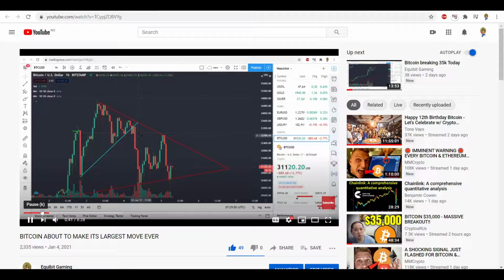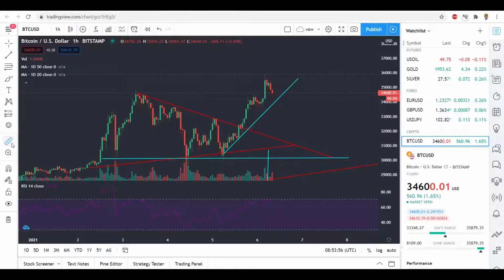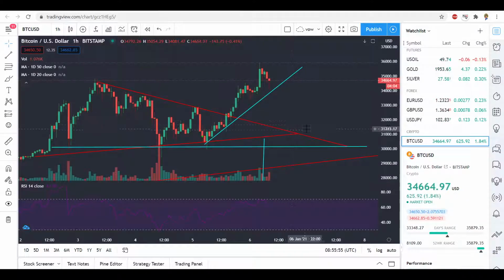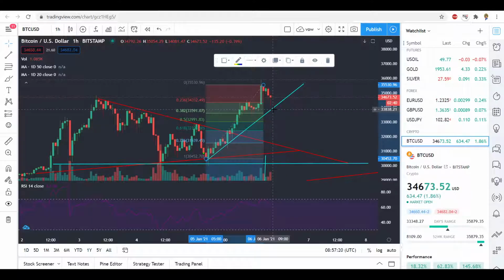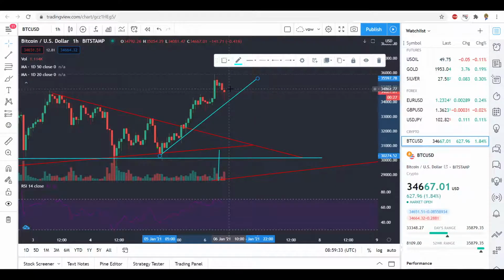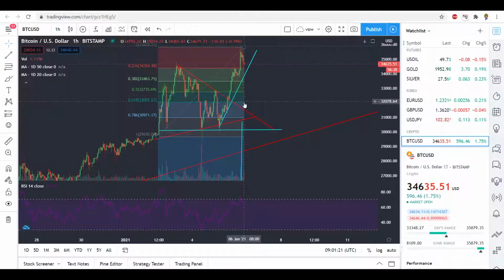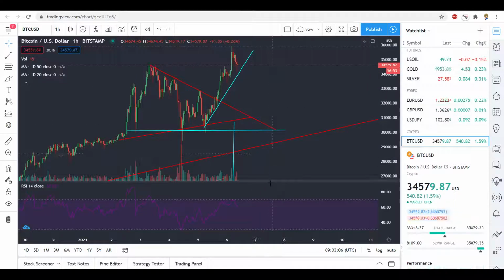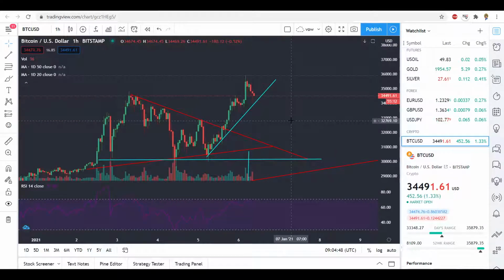Bitcoin Largest Move in History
Bitcoin just made its largest move in history, where will it go next. We predicted bitcoins two largest moves two days in a row.
What is going on is Elon Musk, Tesla, Google, Microsoft or Apple buying bitcoin?